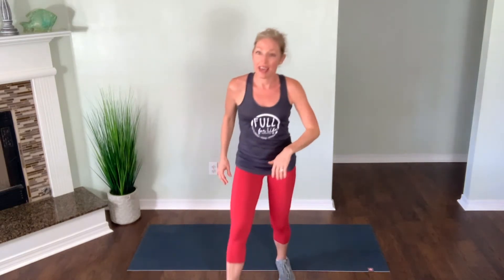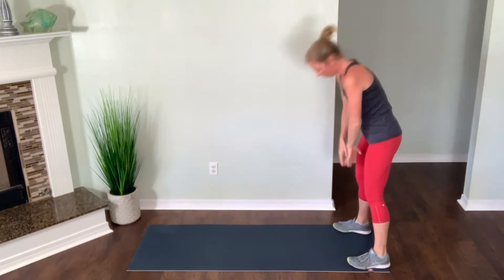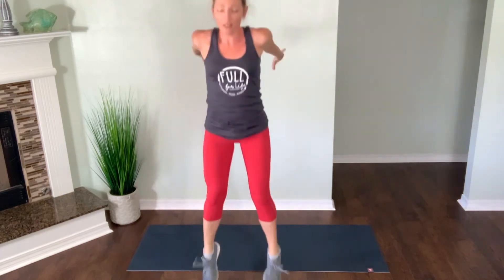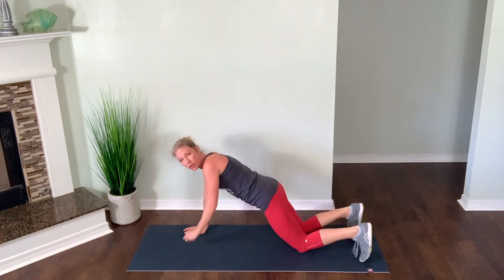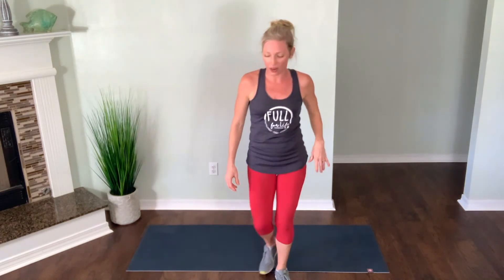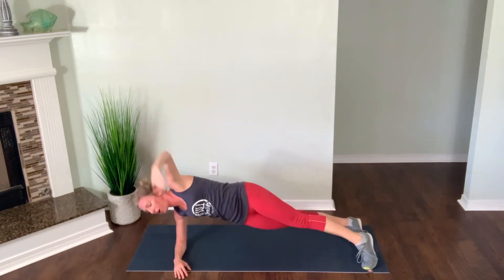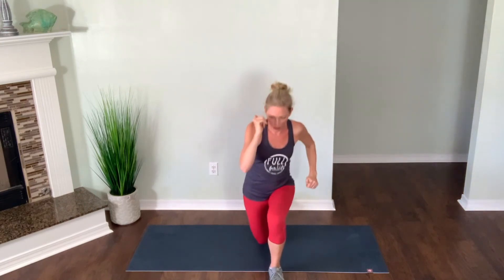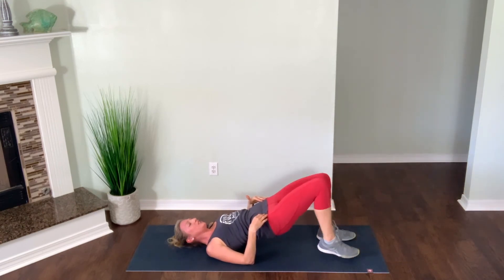35-Minute Lower Body and Core Workout (No Equipment) with Kalie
Today we're going to challenge our core and lower body with a 35-minute workout led by Kalie Ann. This 35-minute routine uses a combination of two of our favorite formats (Tabata and AMRAP) to maximize your results. It is easy to do in your living room, and no equipment is needed.

//RESULTS:
- Share how you're living FULLforLife on Tik Tok, YouTube, Facebook or Instagram for a chance to be featured in one of our videos or on our community page. Record a video or take a picture and tag us @fullforlifegal

- To get the BEST (AND QUICKER) RESULTS, follow a plan that supports your goals. Browse our resources (both free and paid) and sign up for instant access.